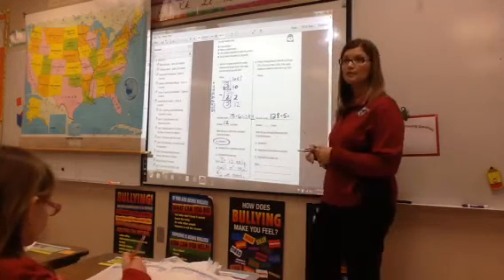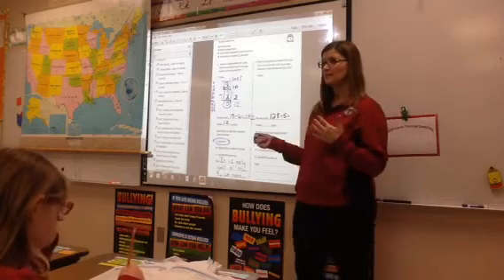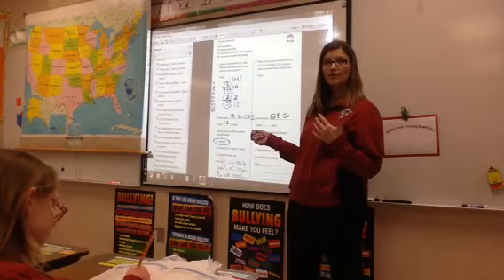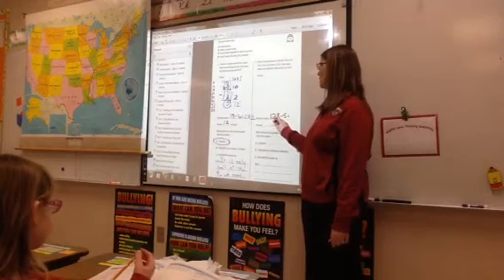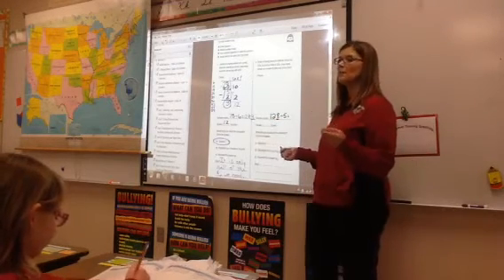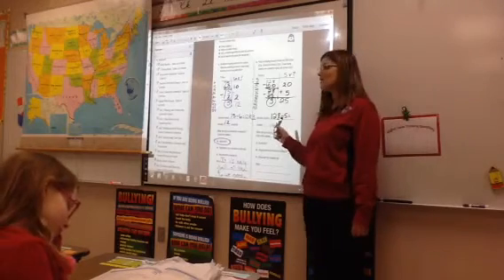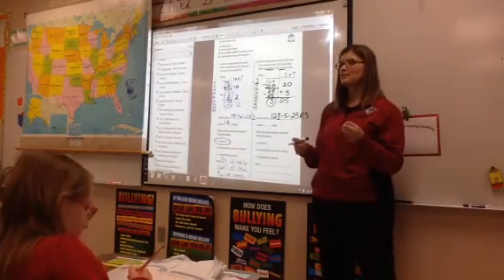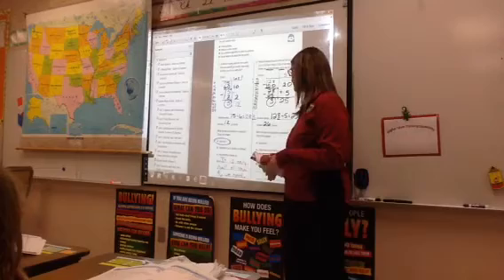Partial Quotients 4 2016